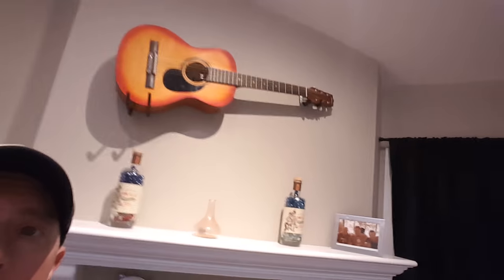How to condition Leather Seats, Secret Ingredient!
This is a new way to condition your leather seats, using a product I found online!